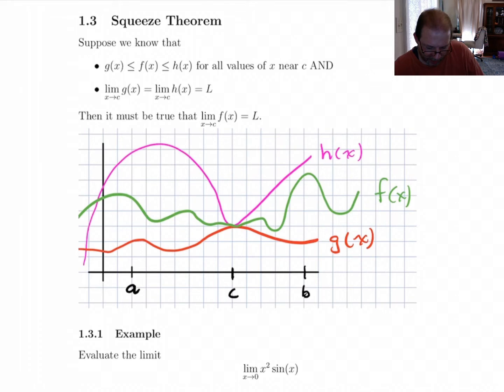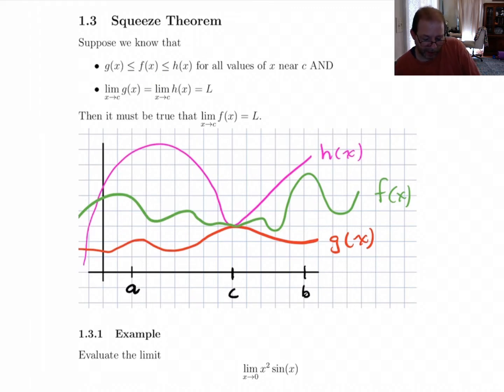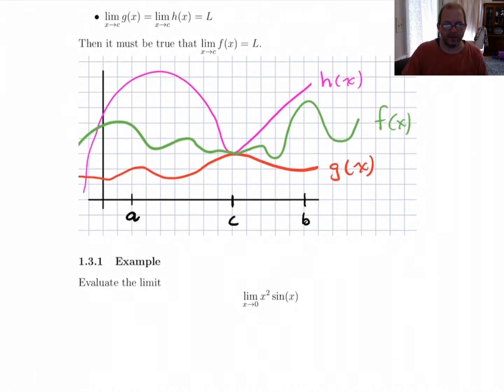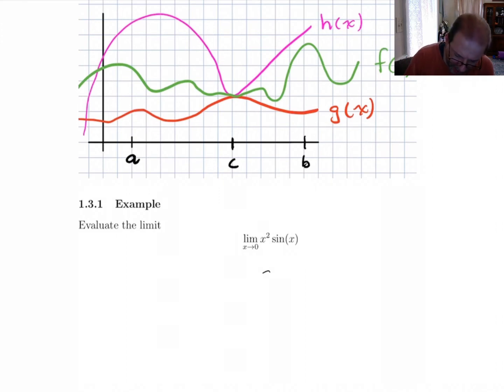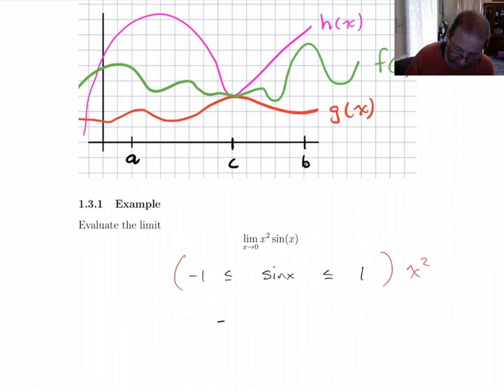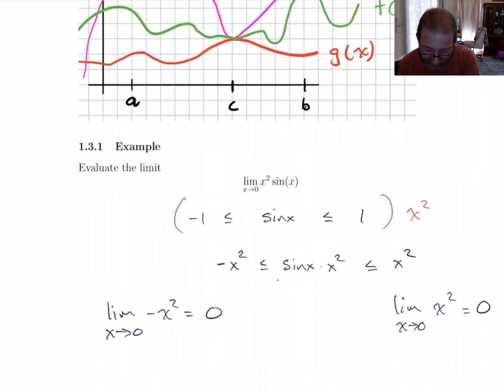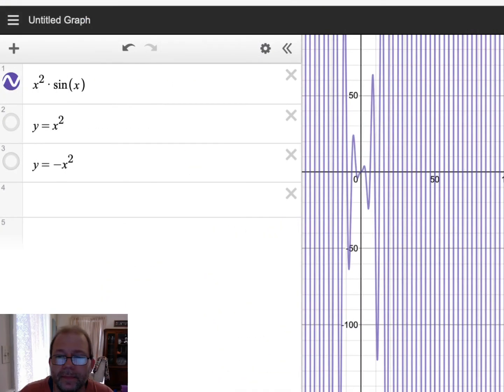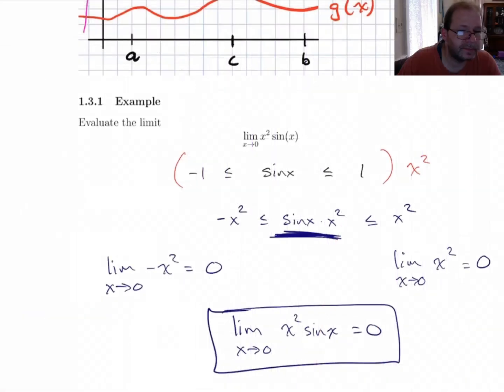c2.3.3 Squeeze Theorem